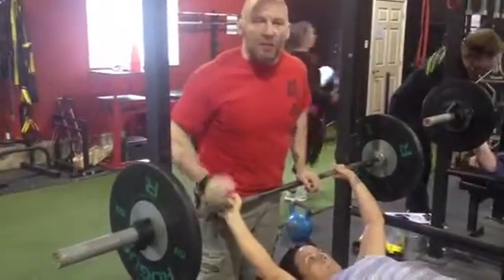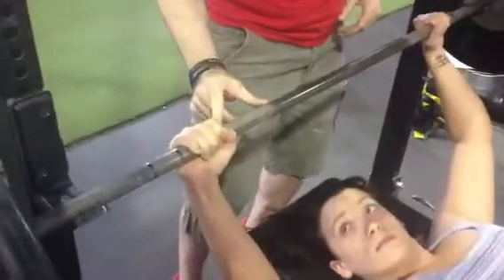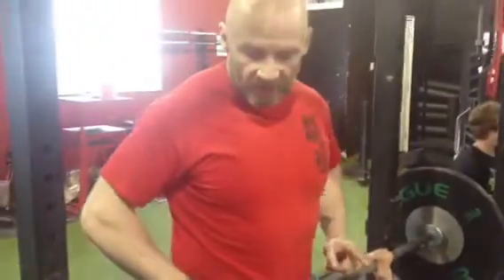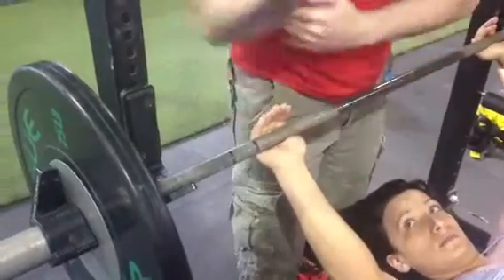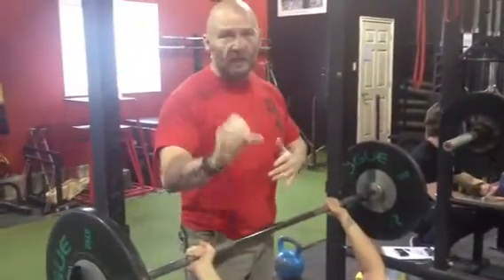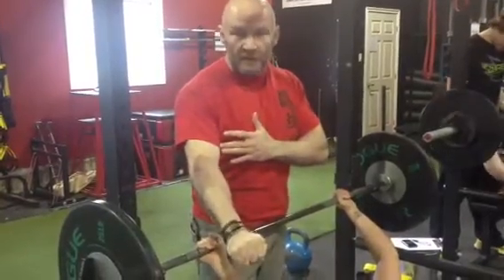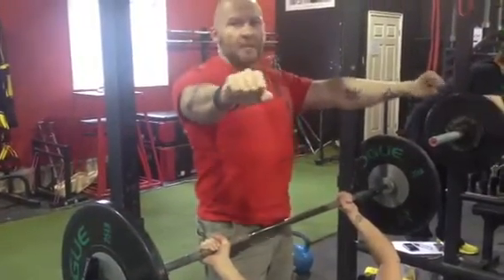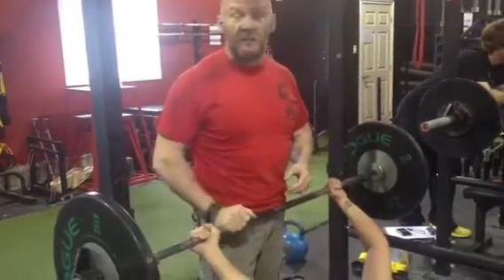Bench Press Tip 2 The Grip